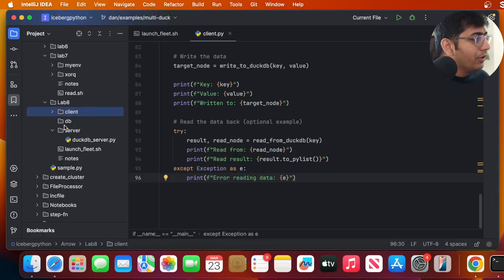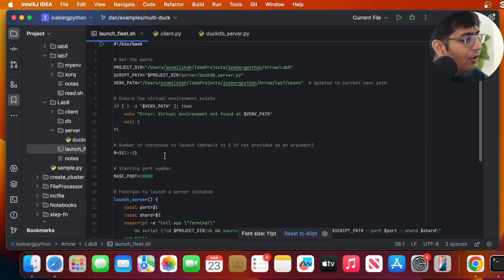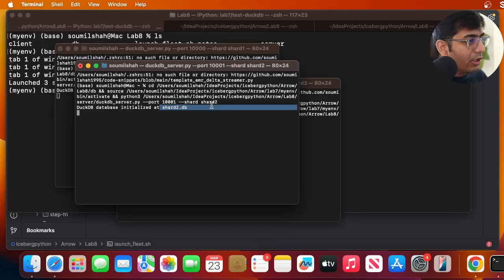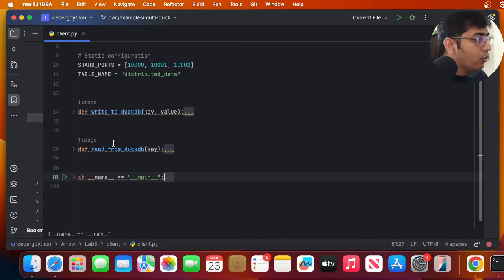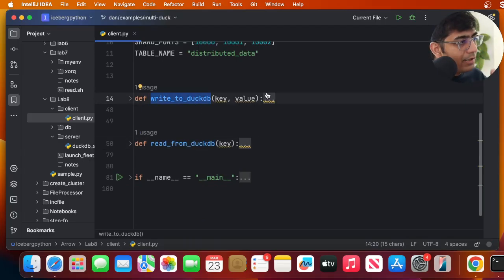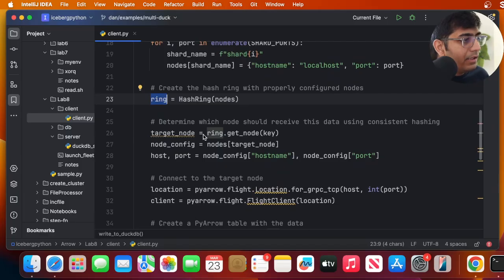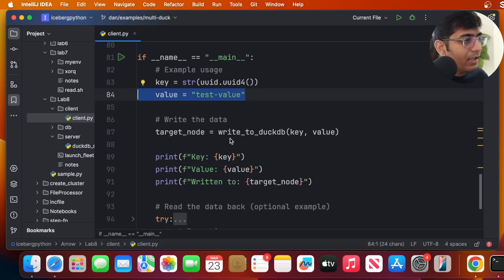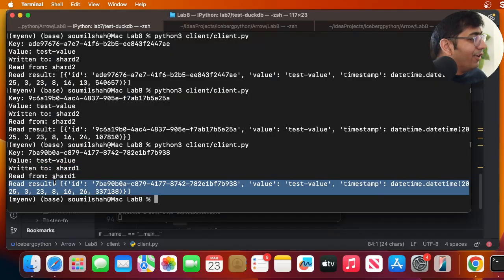Multiple DuckDB Arrow Flight Server and clients are using consistent Hashing to write data to Nodes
Code